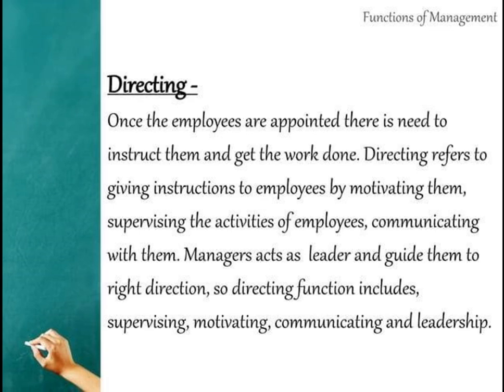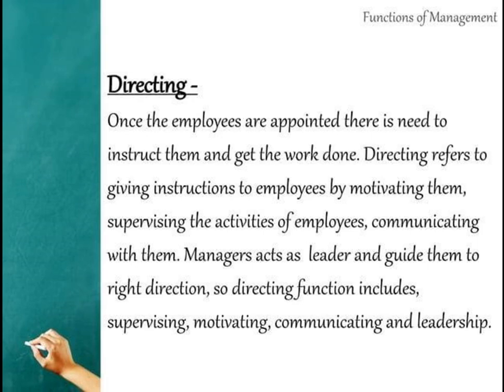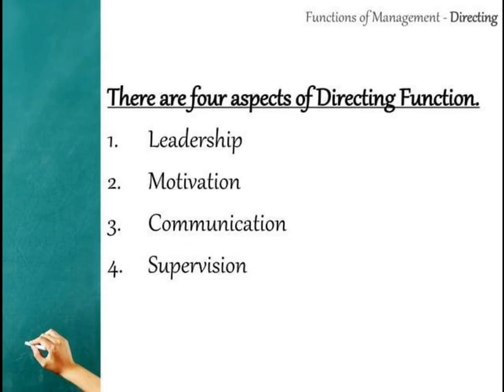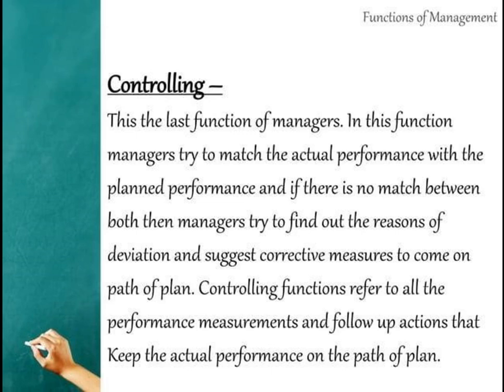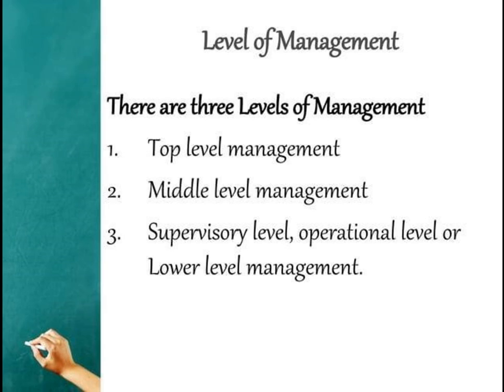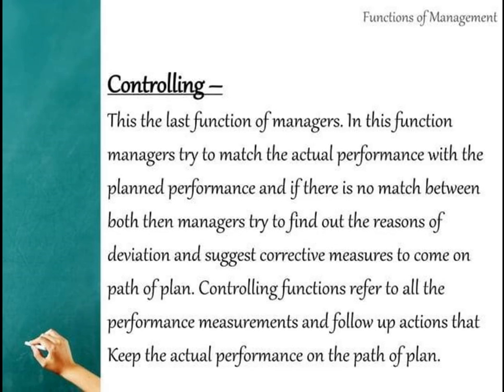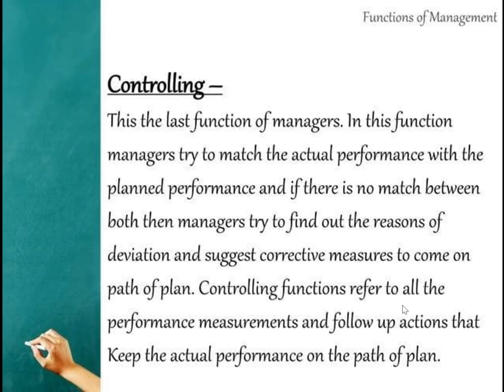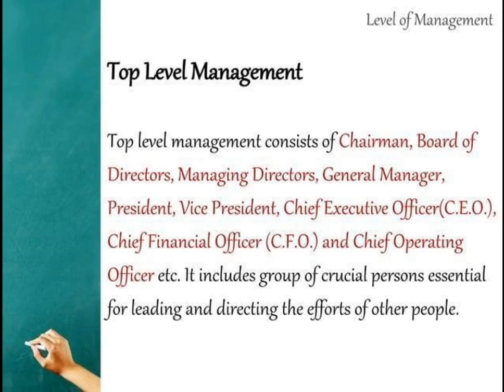“FUNCTIONS & LEVELS OF MANAGEMENT”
planning : Setting objectives and determining the best course of action to achieve them.

organizing : Arranging resources and tasks to implement plans efficiently.

leadinginnovations : Guiding and motivating employees to achieve organizational goals.

controlling : Monitoring and evaluating progress towards goals and making necessary adjustments.

Levels of Management
TopLevelManagement: Includes roles like CEO, President, and other senior executives who make strategic decisions and set overall direction.

MiddleLevelManagement: Involves department heads and managers who implement top management’s plans and supervise lower-level managers.

Lowerlevelmanagement: Also known as first-line managers, including supervisors and team leaders who oversee daily operations and manage front-line employees.